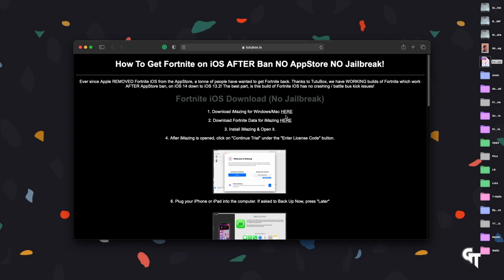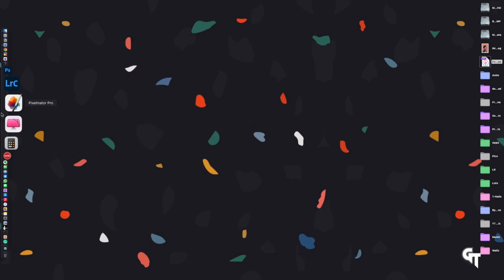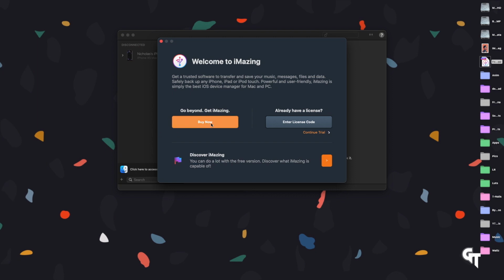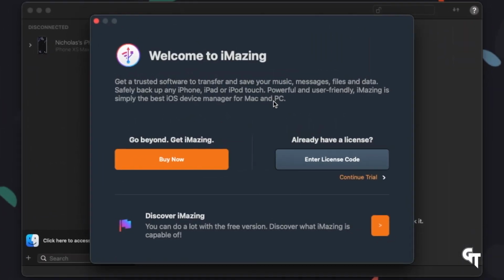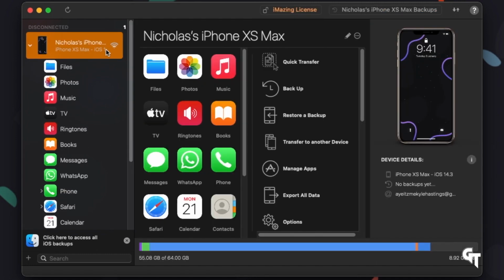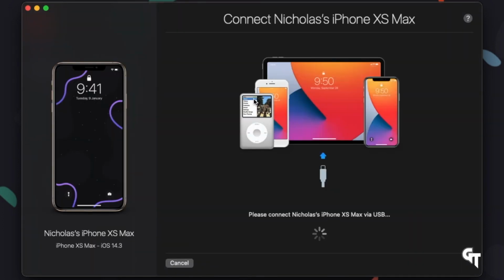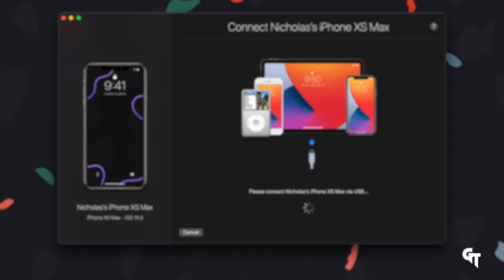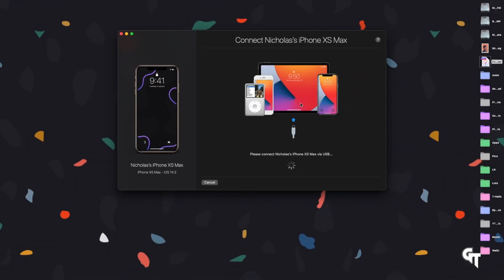How To Install Fortnite After IOS Ban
What's good guys here is how to install fortnite for ios after the ban, This method is working as of 28/12/2020.